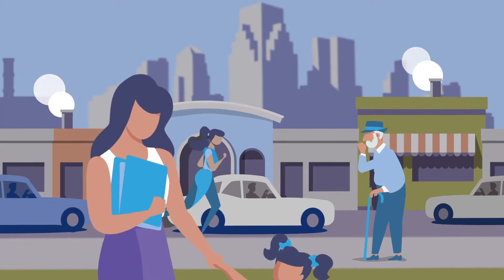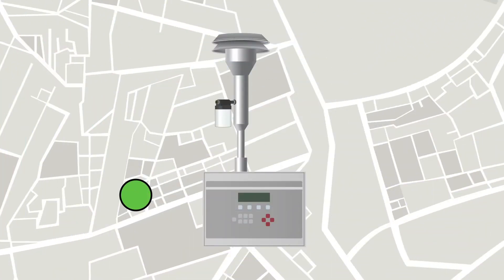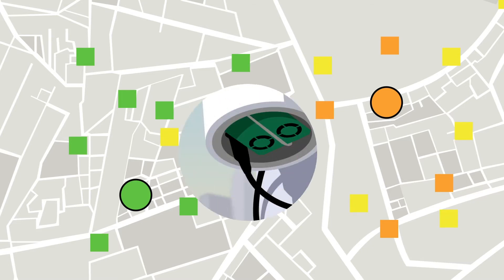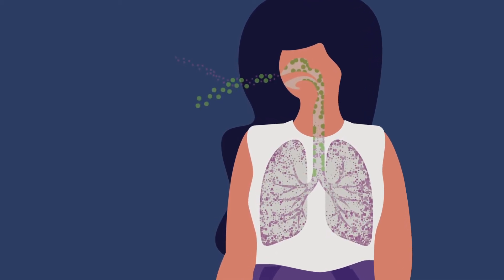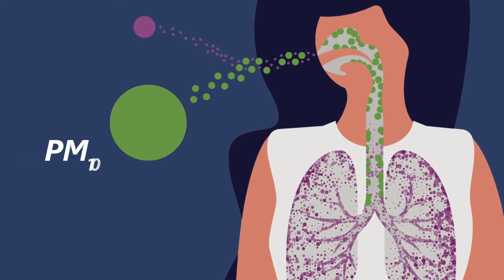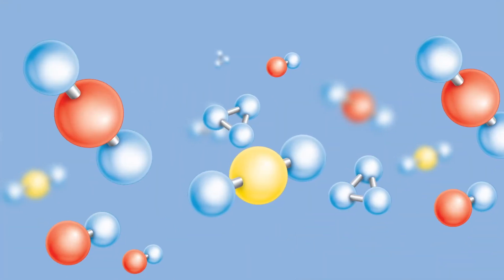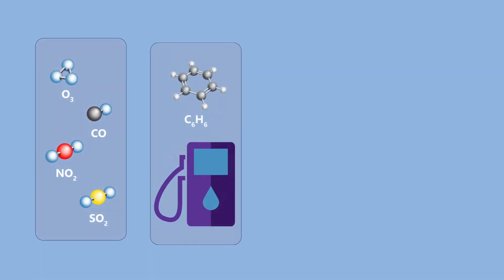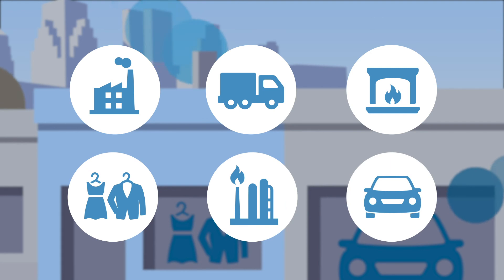Air Sensor Training #2: Understanding Air Quality and Monitoring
In September 2021, South Coast AQMD published a guide on using air quality sensors "Community in Action: A Comprehensive Educational Toolkit on Air Quality Sensors". A key component of the Toolkit is an air sensor guidebook on air quality project planning, operating air quality sensors and understanding the data. Sensor installation guides, data analysis and visualization tools, infographics, and examples of reports and analysis produced by partner communities provide a complete package of educational material. Engaging training videos provide background information on air quality monitoring and sensor installation. The Toolkit was shaped through the collaborative effort with 14 different California communities over the past five years and the experience of deploying nearly 400 air quality sensors under a U.S. EPA Science To Achieve Results grant. These tools and resources will promote more effective and successful use of sensors, which will lead to increased education and awareness of air quality issues and ways to reduce exposure and emissions among the public.